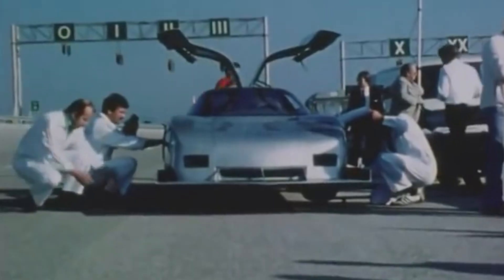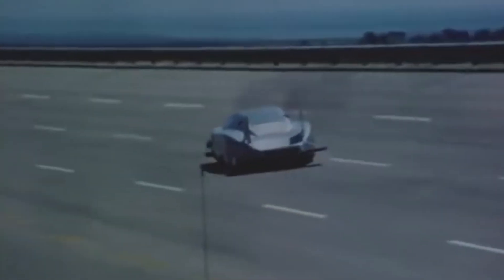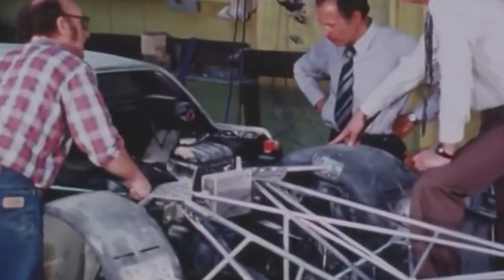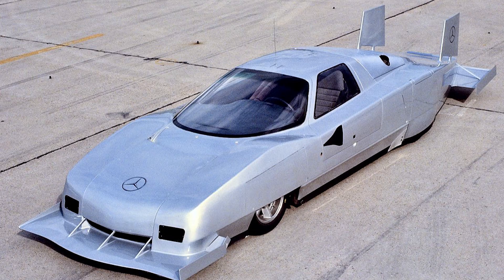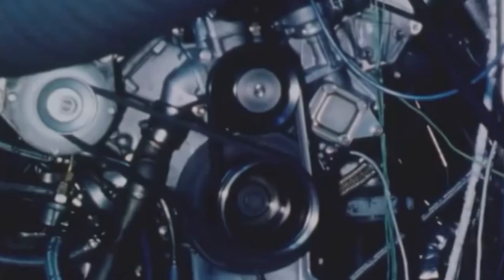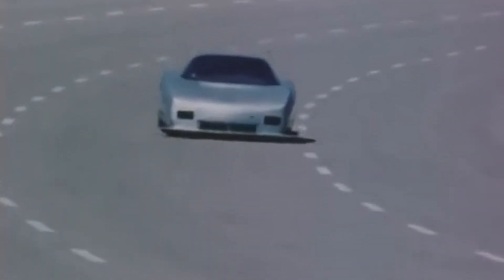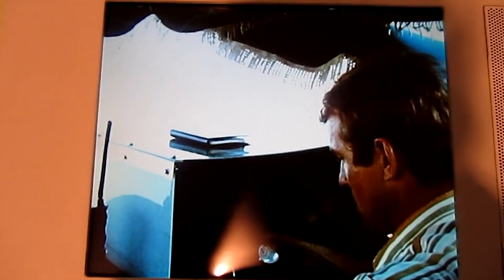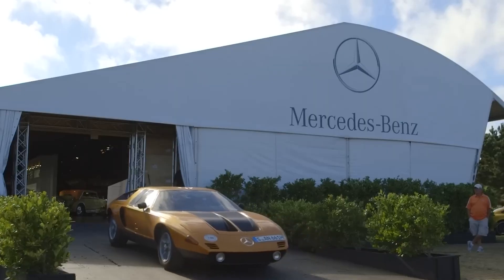The Silver Arrow Reborn: How the Mercedes-Benz C111-IV Broke Records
There are concept cars, and then there’s the Mercedes-Benz C111-IV — You see this is the sort of machine that makes everything else look like it was built with garden tools. Born from a decade of experimentation, this was not merely a car. It was a statement, an engineering thesis written in molten aluminium and fiberglass, proving that Mercedes could do speed records just as easily as it did luxury limousines. And in 1979, it did exactly that, screaming around the Nardò test track in Italy at a ridiculous 403.978 km/h —this was faster than any human had ever dared to drive in a closed circuit at the time.